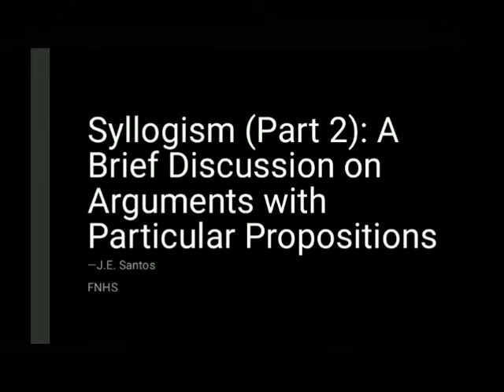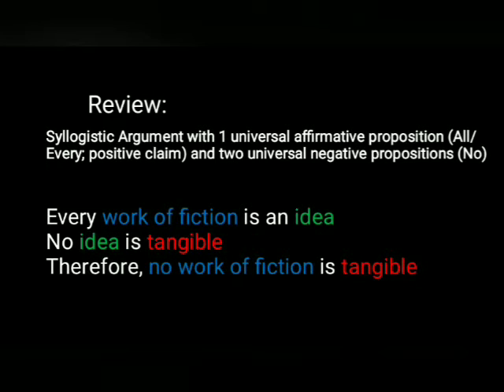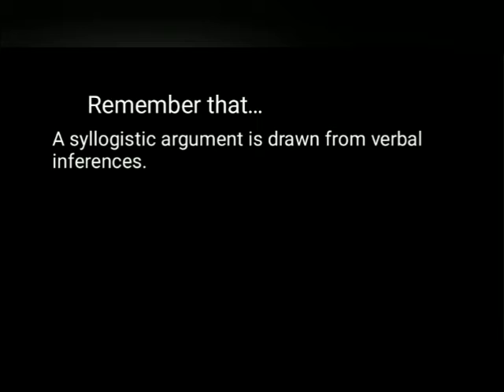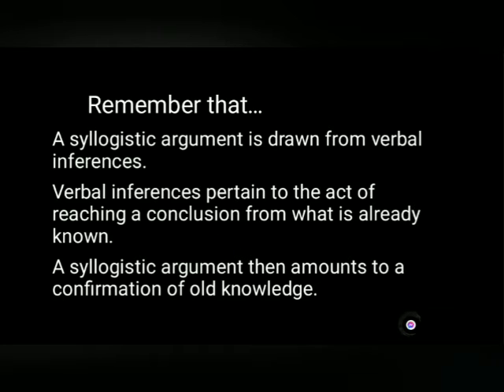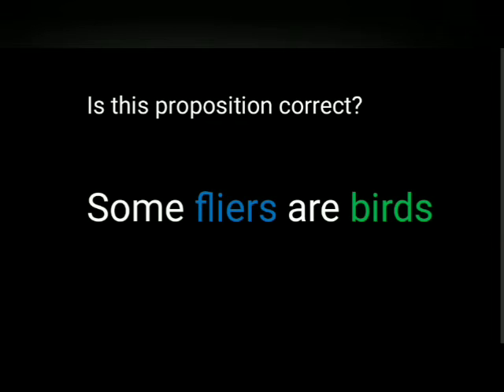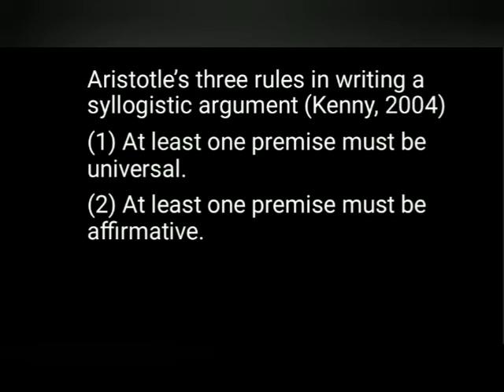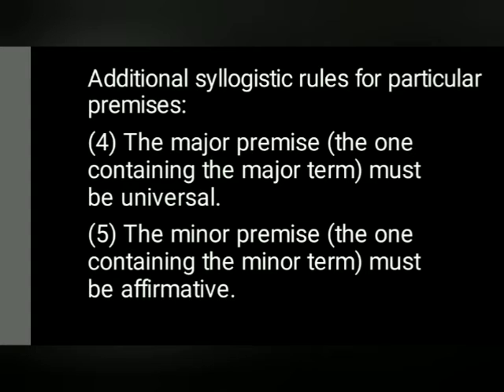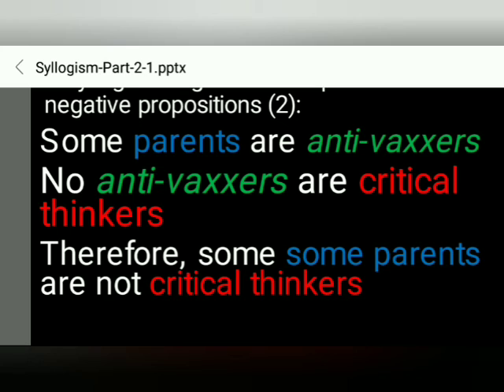A Morsel of Knowledge: Syllogism (Part 2 of 2)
This is a brief discussion on syllogistic arguments with particular affirmative and negative propositions.